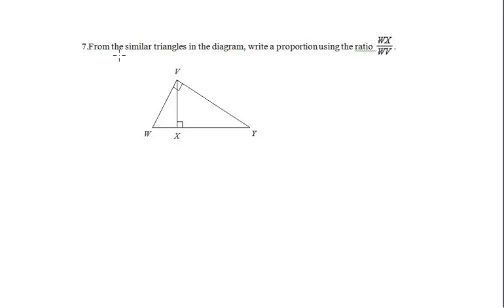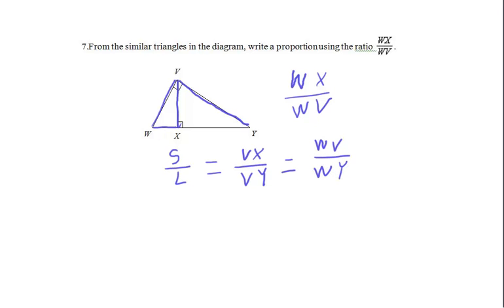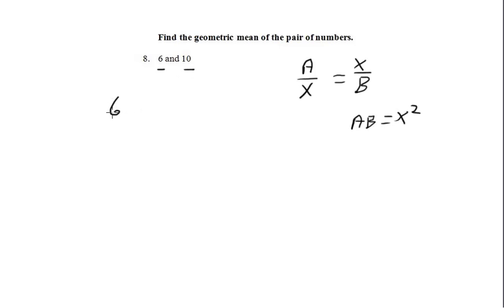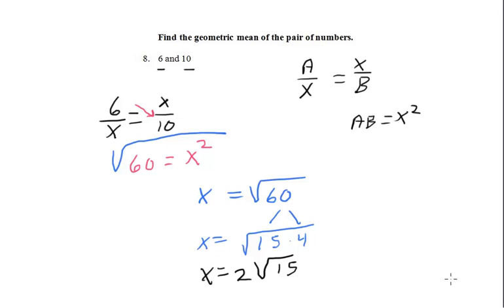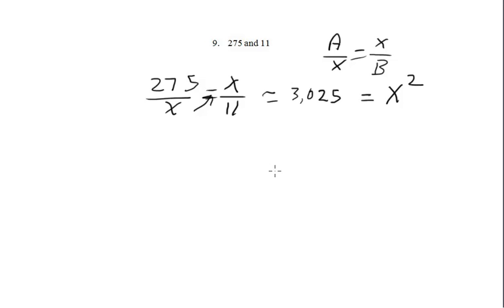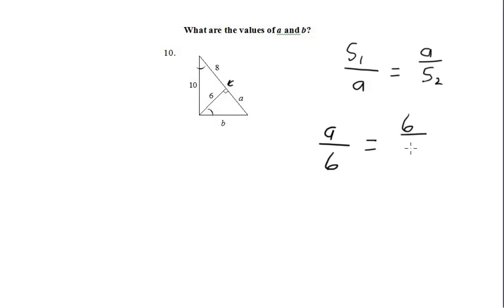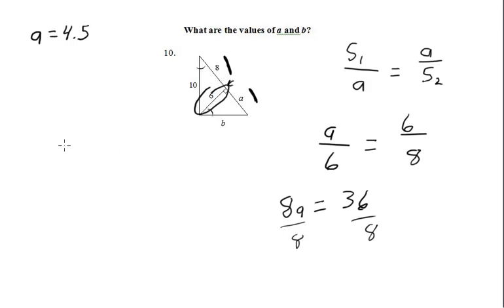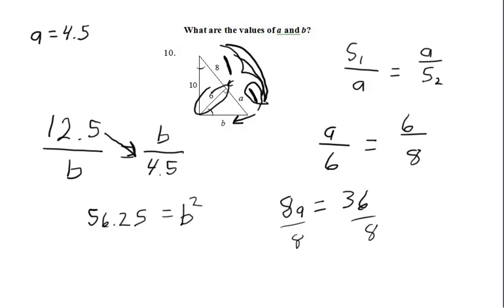7 8 9 10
goe 7 8 9 10